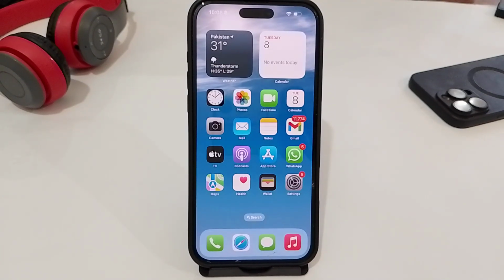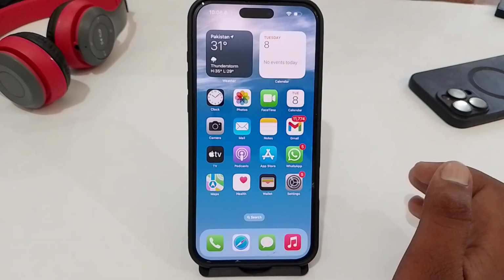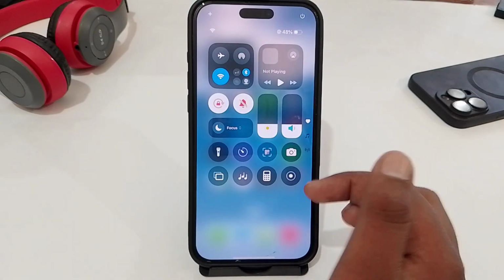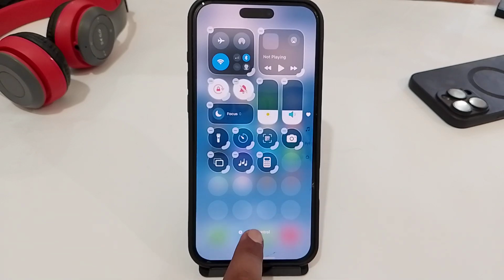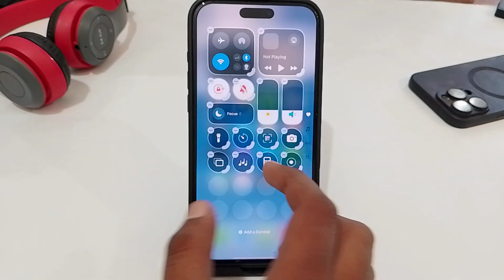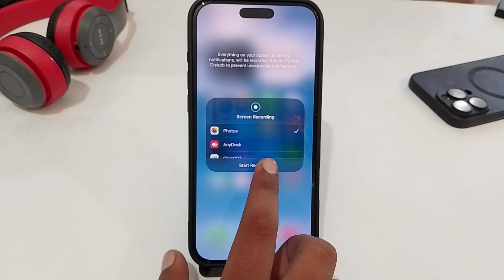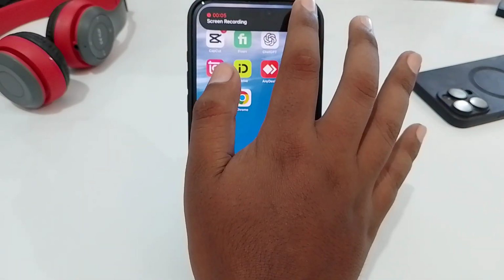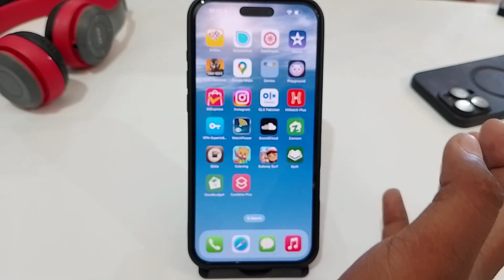How to Screen Record on iPhone 14, 14 Pro & 14 Pro Max (iOS 17 Guide)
Want to record your iPhone 14 screen for tutorials, gameplay, or calls? This step-by-step guide covers everything from setup to pro tips for perfect recordings.

🔹 Step-by-Step Screen Recording Guide
1️⃣ Add Screen Recording to Control Center (First-Time Setup)
Open Settings → Control Center

Scroll down and tap the ＋ (plus) next to Screen Recording

2️⃣ Start Recording
Swipe down from the top-right (Dynamic Island area) to open Control Center

Tap the ● Screen Record button (3-second countdown starts)

For microphone audio:

Long-press the ● button → Enable Microphone

3️⃣ Stop Recording
Tap the red status bar at the top → Stop

OR Open Control Center → Tap the ● button again

4️⃣ Find & Edit Your Recording
Saved automatically in the Photos app

Trim, crop, or markup before sharing

💡 Pro Tips for Better Recordings
✅ Record Dynamic Island activity (iPhone 14 Pro/Pro Max)
✅ Save storage → Use HEVC format (Settings  Camera  Formats)
✅ No sound? Check if Microphone was enabled
✅ Record FaceTime? Only works with audio (video is blocked for privacy)

⚠️ Troubleshooting
❌ Screen Recording not working?

Restart iPhone

Check Screen Time restrictions (Settings  Screen Time  Content Restrictions)
❌ Recording too dark? Increase brightness before recording

👍 Like this guide? Follow for more iPhone tips!

💬 Need help? Ask in comments! 👇
*(Works on all iPhone 14 models running iOS 16+)*